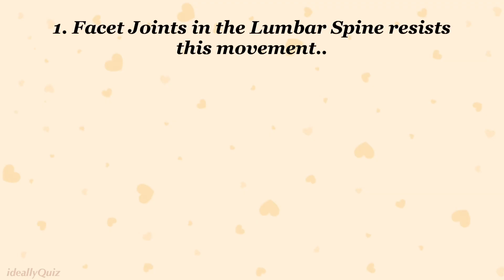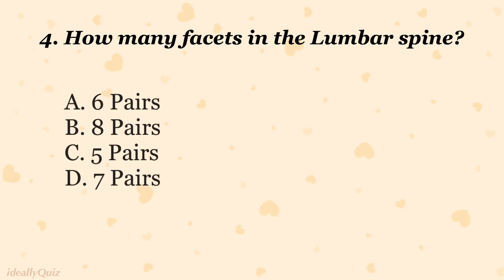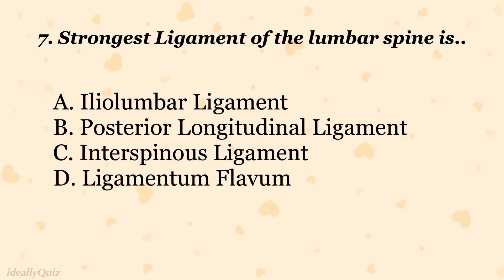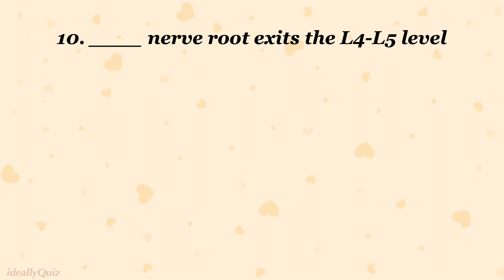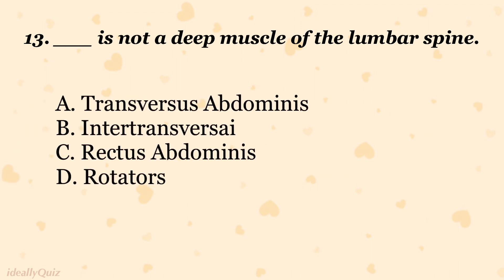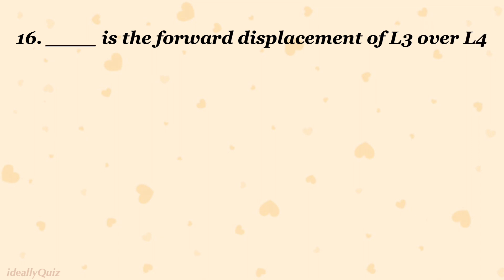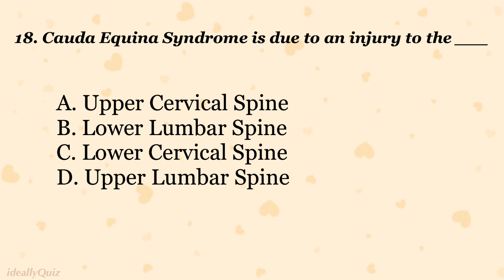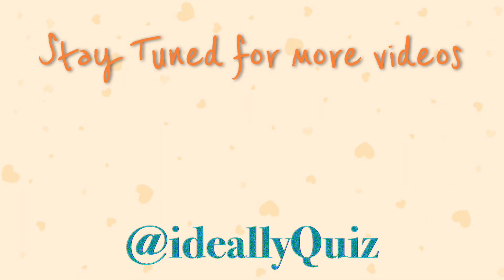Lumbar Spine Anatomy: Medical Quiz (MCQs)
Hi Friends,

If you are a medical student or a practicing medic or applying for a medical career and can crack this quiz with a whooping 15/20, you are well on track with your Lumbar Spine Anatomy knowledge.

This quiz also helps you to get more information about the Lumbar Spine Anatomy if you have missed out on any while reading up on it.

About me:
A medic who enjoys solving medical quizzes.

Editing Tools:
Vllo
Canvas
Procreate